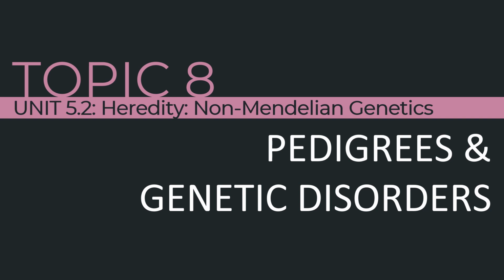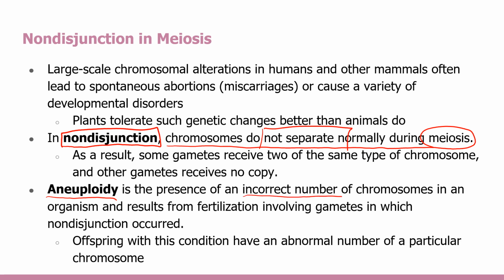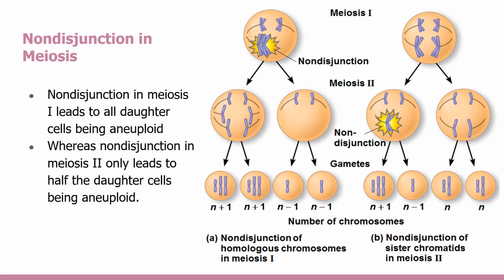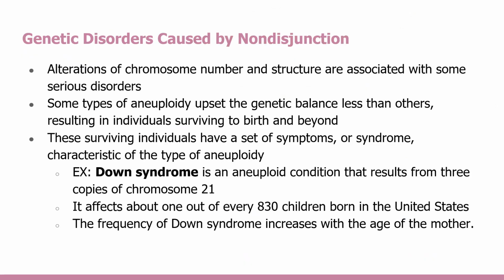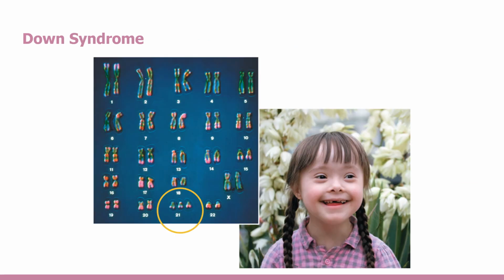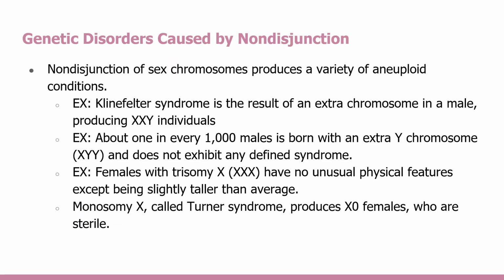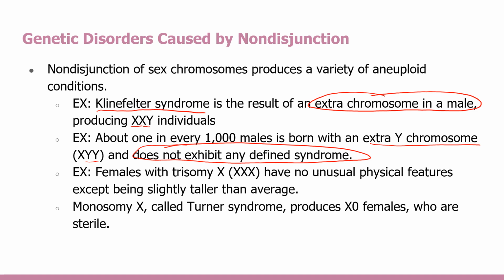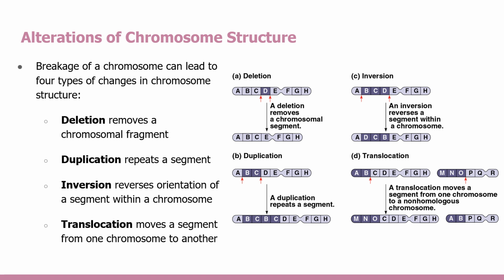Nondisjunction & Karyotypes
In this video, we explore the critical concept of nondisjunction and its impact on chromosomal numbers and genetic disorders. Perfect for AP Biology students and anyone studying genetics, this lesson breaks down:

What is Nondisjunction? Learn how errors in meiosis lead to aneuploidy, with chromosomes failing to separate properly. Aneuploidy Explained: Understand conditions caused by an incorrect number of chromosomes, including Down syndrome and Turner syndrome. Meiosis I vs. Meiosis II: Discover how nondisjunction in different stages of meiosis affects daughter cells differently. Sex Chromosome Aneuploidy: Explore syndromes like Klinefelter (XXY), XYY, and trisomy X (XXX). Chromosomal Structural Alterations: Learn about deletions, duplications, inversions, and translocations and how they impact genetic material.

Packed with clear explanations and real-world examples, this video simplifies complex genetic ideas to help you ace your exams.